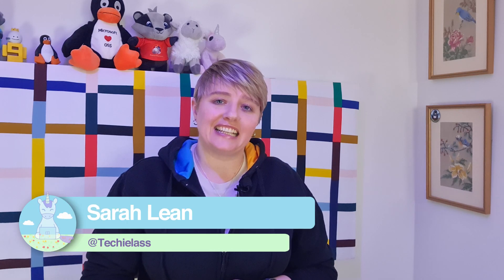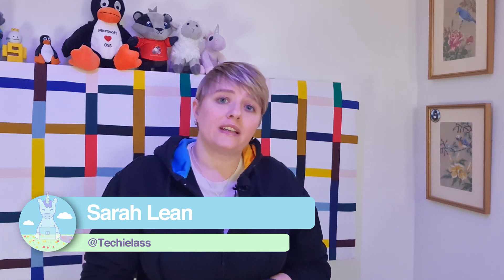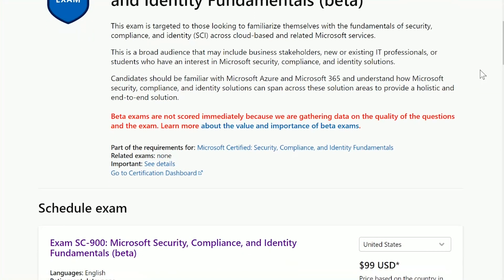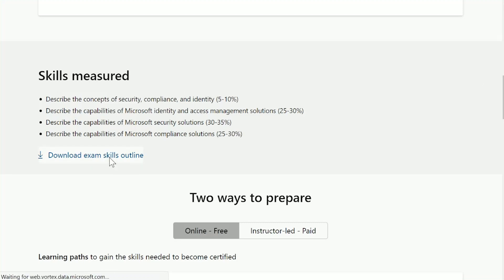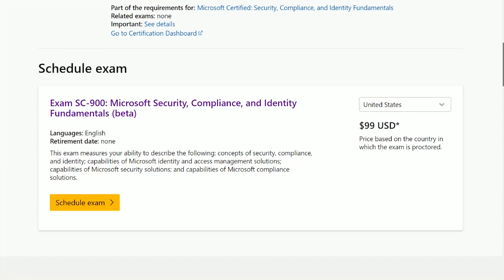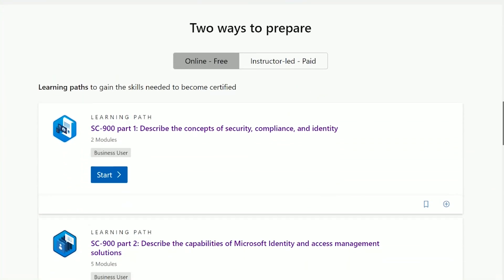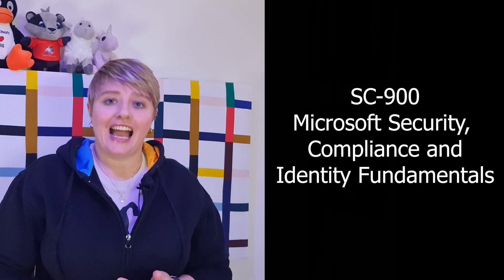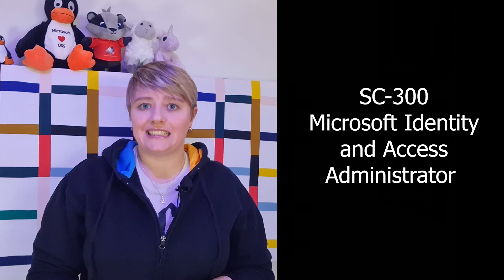New Microsoft Security Exams!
Join me as I talk about the new Microsoft Security exams that were launched at Microsoft Ignite 2021.

📑 Chapters
0:00 Introduction
0:13 New exams were released at Microsoft Ignite 2021
0:53 Beta exams
1:30 Microsoft exams explained
2:25 SC-900: Microsoft Security, Compliance, and Identity Fundamentals
3:43 SC-200: Microsoft Security Operations Analyst
4:42 SC-300: Microsoft Identity and Access Administrator
5:29 SC-400: Microsoft Information Protection Administrator
6:34 Existing security exams
6:58 Why you should sit these exams
7:26 Wrap Up